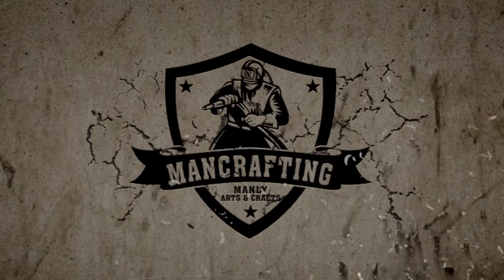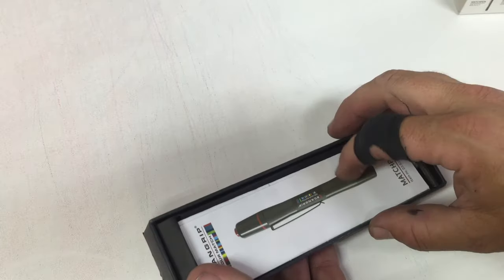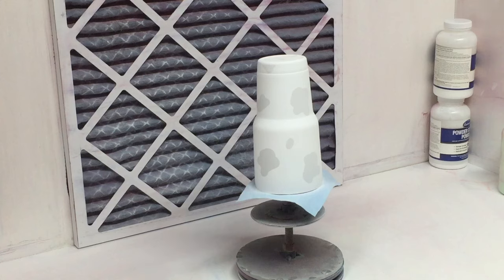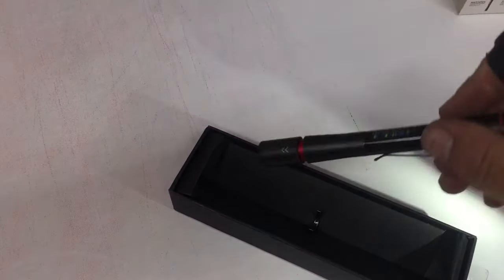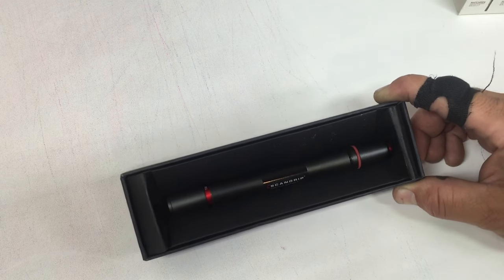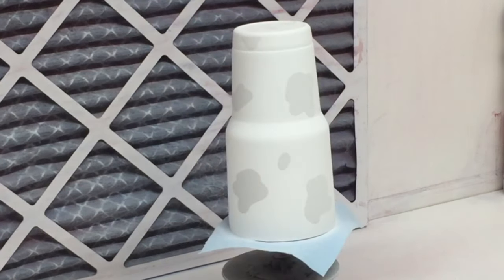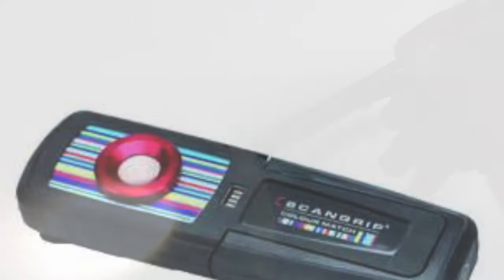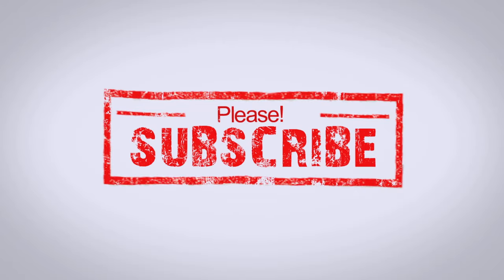ScanGrip Matchpen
This video is about ScanGrip Matchpen

Looking for things I use in my videos?  Look no further.

Amazon Afillate Links:
Hypersmoth PowderCoating System
Circuit Rose Vinyl
Circuit Explore Air 2
Vacuum Cleaner Micro Attachment Kit
Portable Bench Top Sandblast Cabinet
Eastwood Dual Voltage HotCoat Powder Coat Coating Gun
High Temp Masking Tape
Oracle 651 Vinyl Starter Pack
Welding Jacket
Lincoln Electric Powermig 210
Strong Hand Tools Heavy Duty Magnet Square
Strong Hand Tools Magnet Level
Markal Silver-Streak Round Metal Marker
Markal Trades Marker holder and 12 refills
Miller Extra Heavy Duty Gloves
FastCap PSSR16 16 FastPad Standard Reverse Measuring Tape
FastCap PMS-FLAT-16 PMS Flatback Series Tape Measure 16 Foot
StudioPRO (Set of 2) S-600BN Dimmable 600 Bright LED Photography Continuous Bi Color Light Panel & Light Stand Kit with Carrying Case & Barndoor - Photo, Video & Film Production Studio Essentials
Blue Yeti USB Microphone - Silver
Sony DSC-RX10 III Cyber-shot Digital Still Camera
Reduce Cold-1 Bottle/Can Cooler 14oz (2 Pack)
Makita 9557PBX1 4-1/2-Inch Angle Grinder with Aluminum Case
Fluke 62 Max IR Thermometer
Black 2pk
Blue 2pk
Pink 2pk
Char-Broil Vertical Electric Smoker $137 Shipped as of 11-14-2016
Timer Digital Mini